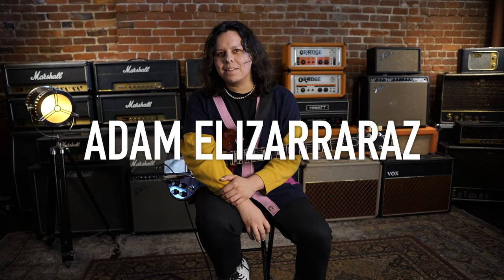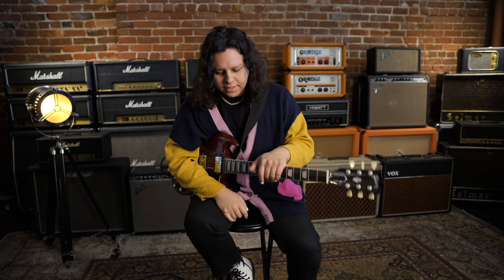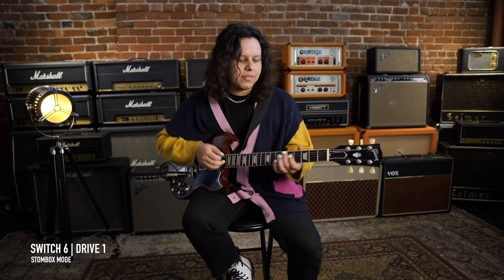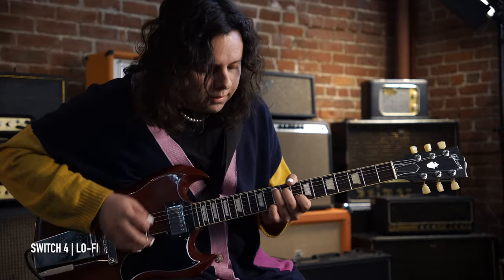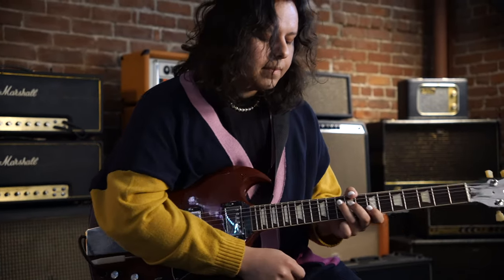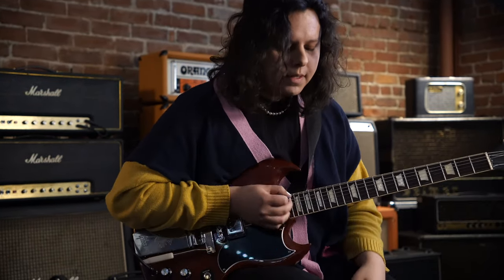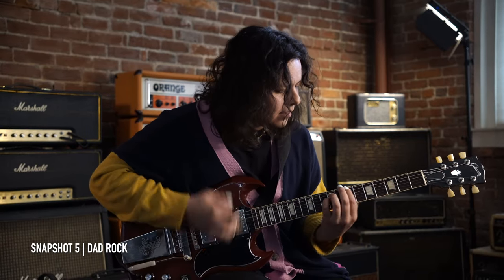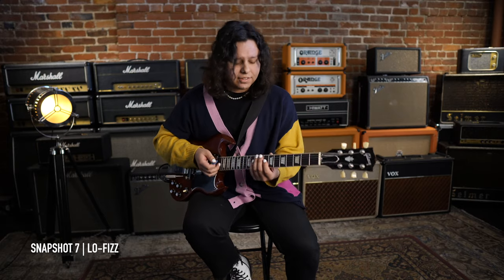ADAM ELIZARRARAZ SIGNATURE PRESET - Helix & HX Stomp | Line 6 Presets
Designed for the all-in HELIX user, this preset is built as a ready to play pedalboard loaded with dialed amps, tone matched IR's, drives, effects and more.

This video showcases the tones and snapshots of the Helix version.

PRESET: - TF AE RIG
0:00 INTRO
0:12 PLAYTHROUGH INTRO
0:32 ABOUT
1:04 FOOTSWITCH OVERVIEW
1:15 FOOTSWITCH OVERVIEW [DRIVES]
2:08 FOOTSWITCH OVERVIEW [EFFECTS]
4:46 SNAPSHOTS
7:35 OUTRO
8:18 PLAYTHROUGH OUTRO

Join our Tone Factor Facebook groups & connect with other users:
Main Group